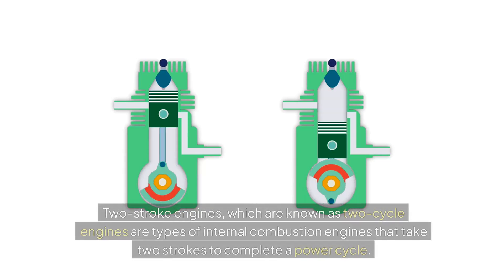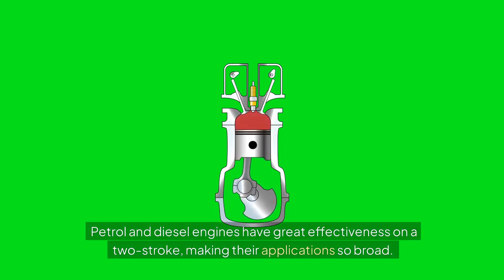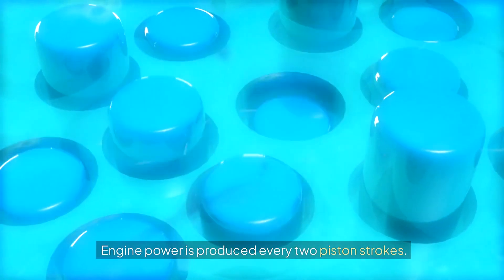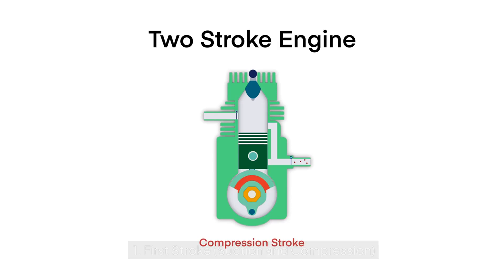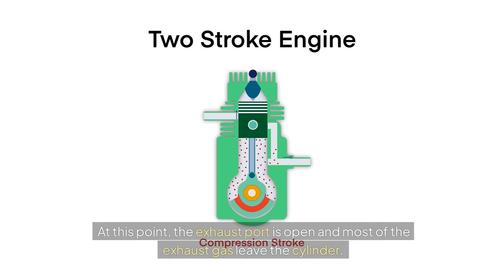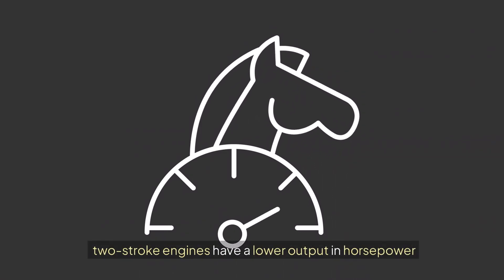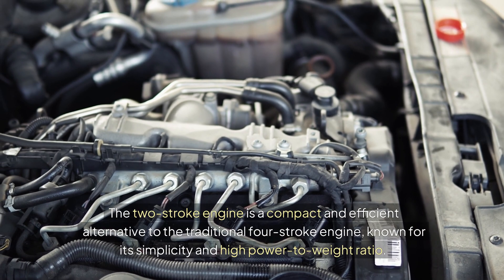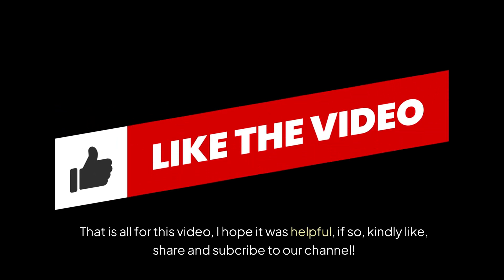Two-Stroke Engine Explained: Components, Diagram, & Operation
Curious about how a two-stroke engine works? In this video, we’ll break down the basics of two-stroke engines, including their parts, diagrams, and operational principles. From understanding the components to visualizing the engine cycle, this comprehensive guide covers everything you need to know about two-stroke engines. Whether you're a student, a DIY enthusiast, or simply interested in automotive technology, this video will provide clear and detailed explanations.

Chapters:
00:00 Introduction
01:15 Two-Stroke Engine Basics
03:00 Key Parts of a Two-Stroke Engine
05:20 Diagram and Components Explained
07:00 How a Two-Stroke Engine Works
09:30 Advantages and Applications
11:00 Summary & Conclusion